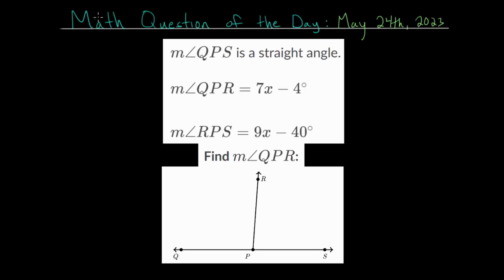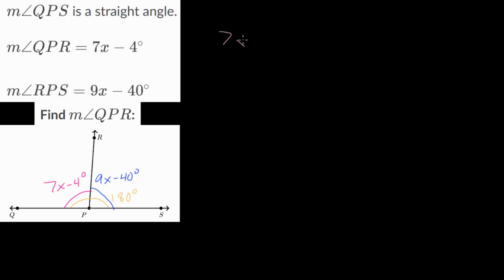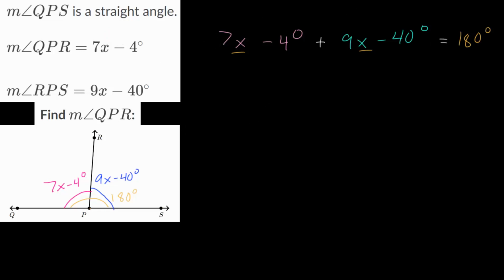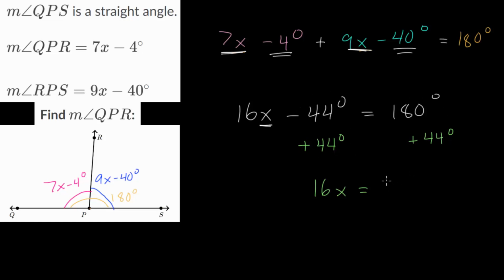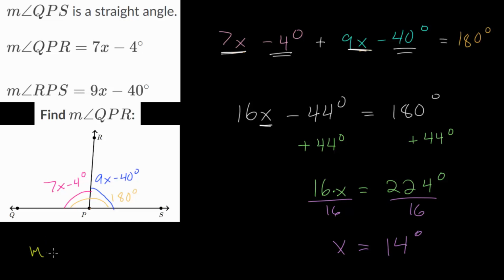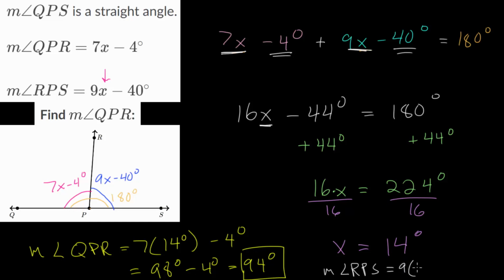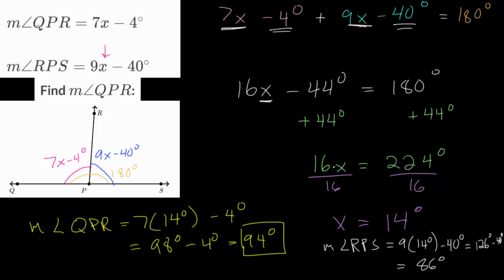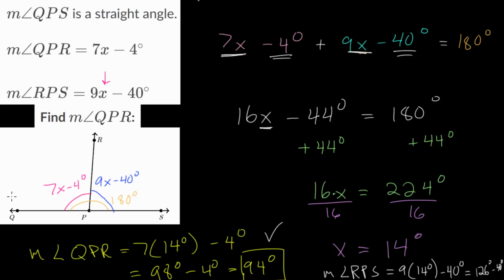Math Question of the Day: Wednesday May 24th, 2023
Monday: PreAlgebra
Tuesday: Algebra 1
Wednesday: Geometry
Thursday: Algebra 2
Friday: PreCalculus
Saturday: Basic Calculus
Sunday: Advanced Calculus

This problem focuses on finding the measure of a missing angle when given various information about the figure.

For more information about this topic, see the following Select Geometry and scroll down to Unit 2: Angles.

EulersAcademy.org